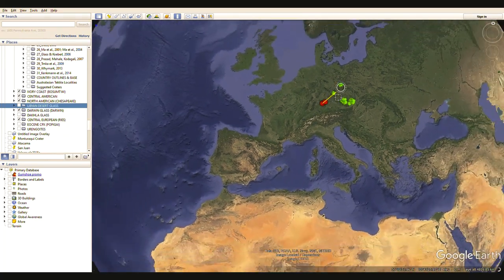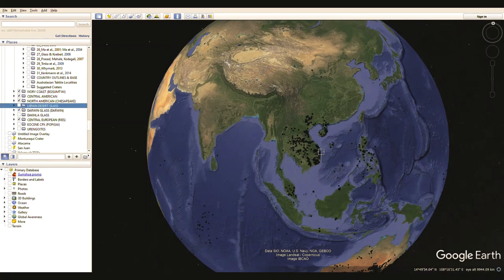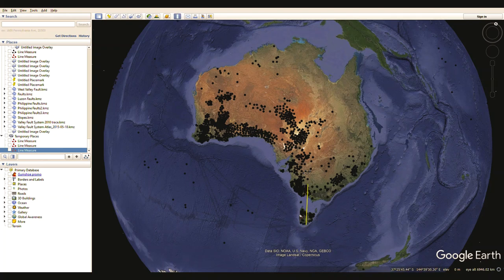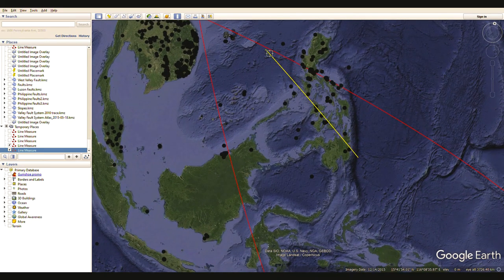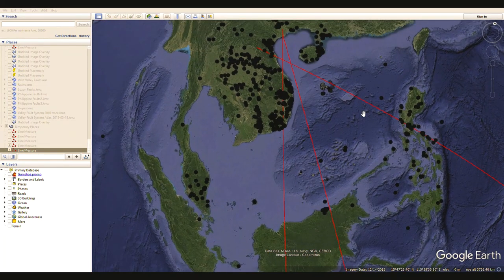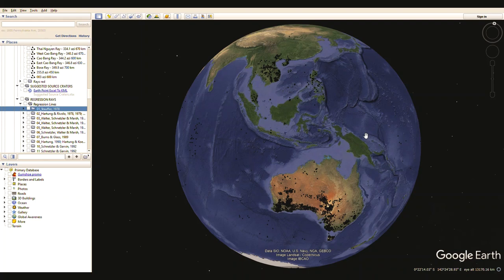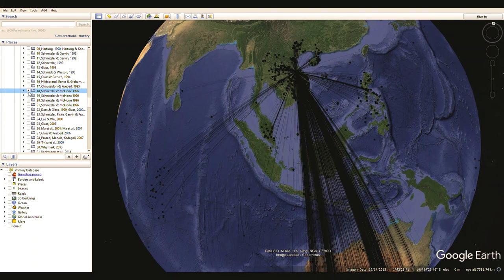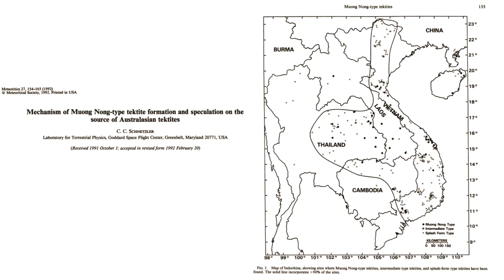The Search for the Missing Australasian Tektite Source Impact Crater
In this episode we look at the evidence for the location of the Australasian Tektite Source Crater. The missing impact crater is 786 ka; around 40 km diameter in size (possibly enlarged to 85-90 km by slumping); Oblique, but circular; likely in the Gulf of Tonkin (Yinggehai / Song Hong Basin); and likely buried by half a kilometer of sediment. This impact occurred very recently. Homo Erectus was living in China. It would be of great interest to discover this crater. Likely the evidence derived from the oil industry already exists - it just needs to be released into the public domain.